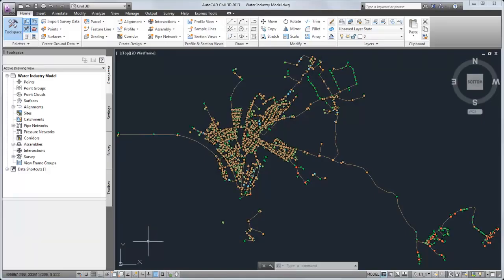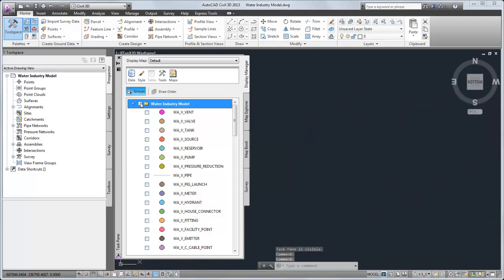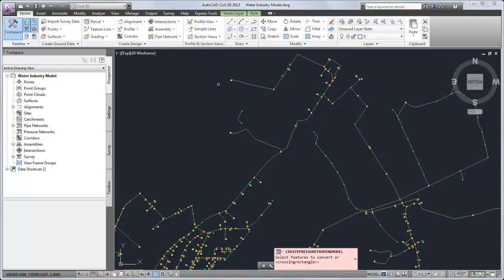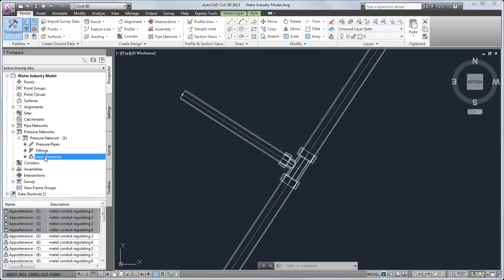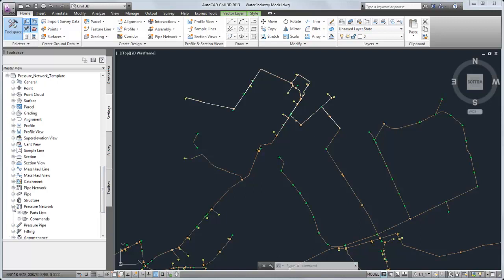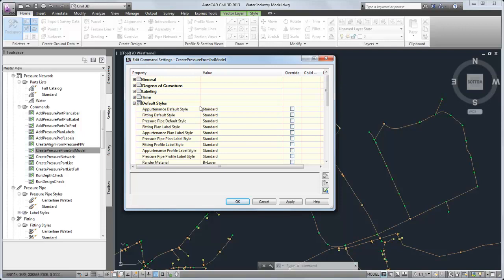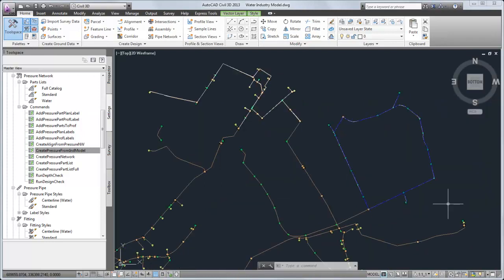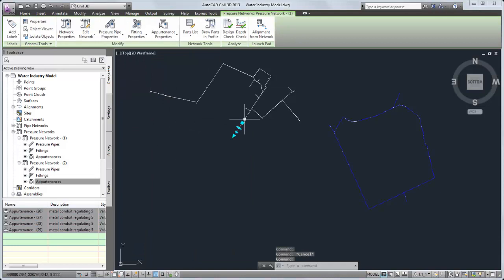Creating a Pressure Network from a Water Industry Model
How to create a pressure network from a water industry model.